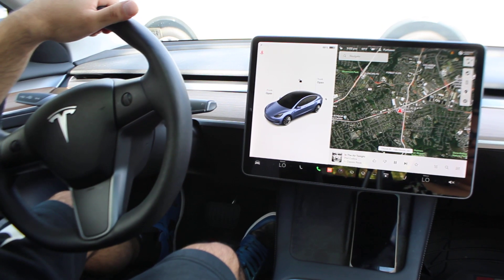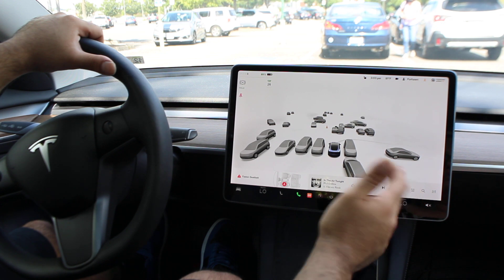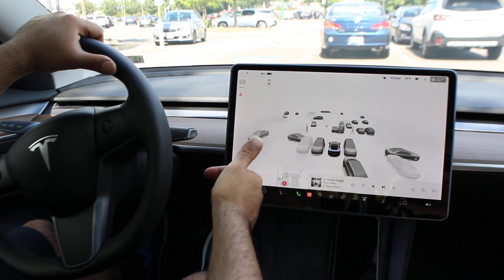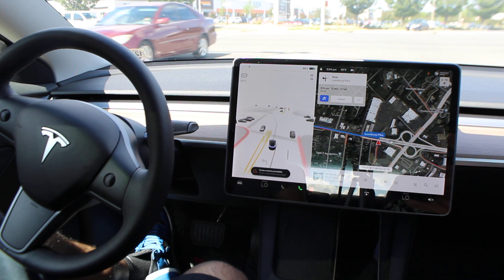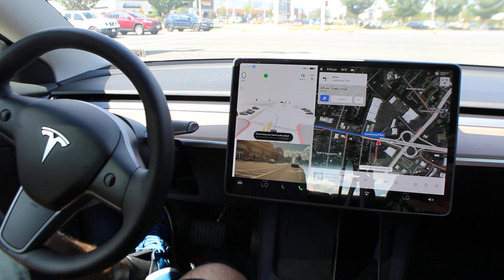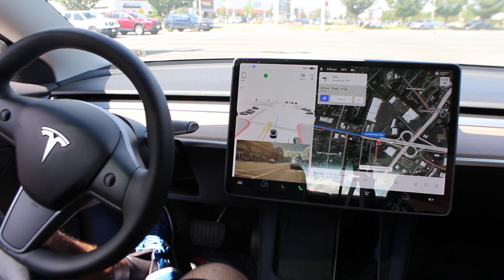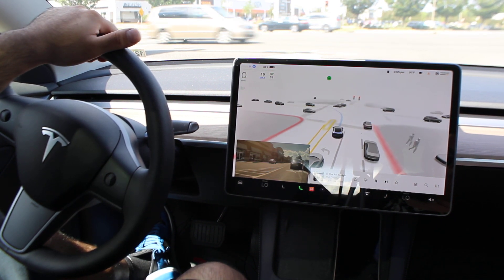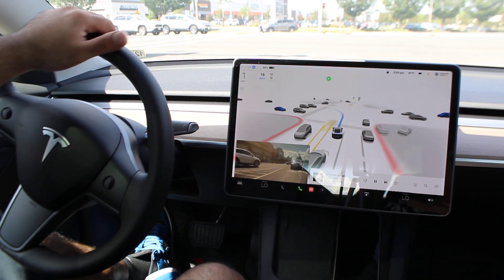Tesla fsd vision in HD 10.69 parking lot pedestrians traffic